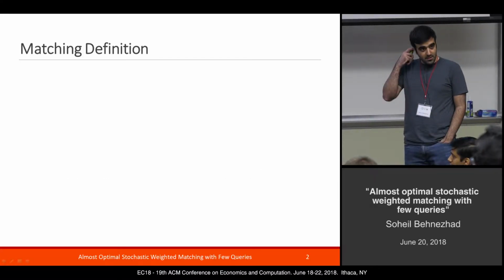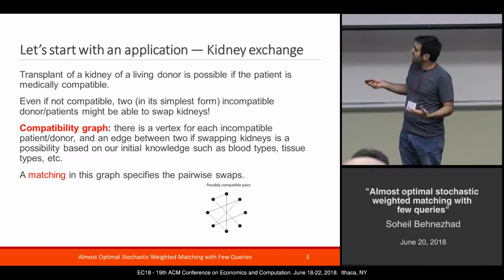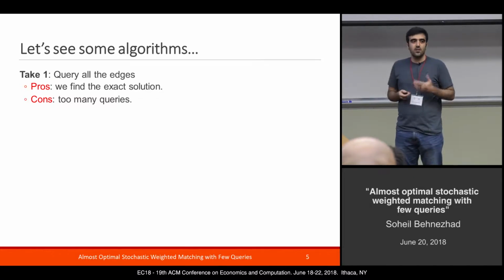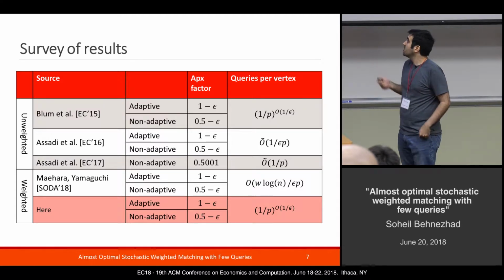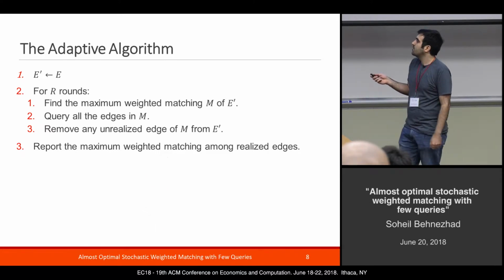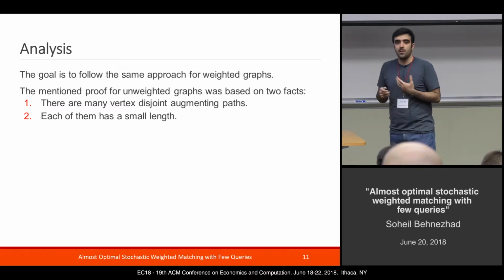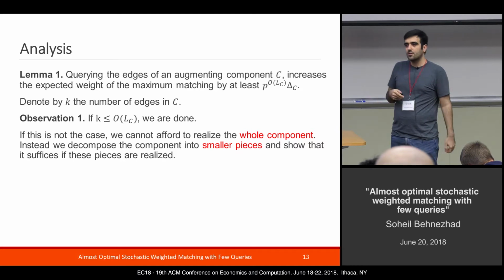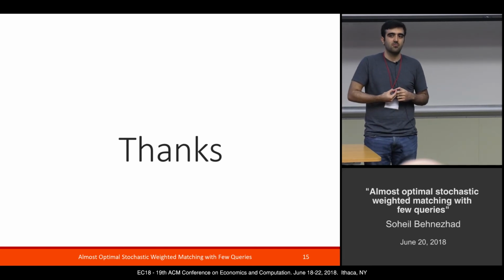EC'18: Almost Optimal Stochastic Weighted Matching with Few Queries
Title: Almost Optimal Stochastic Weighted Matching with Few Queries
Authors: Soheil Behnezhad, Nima Reyhani
Speaker: Soheil Behnezhad
Session: 5a: Matching